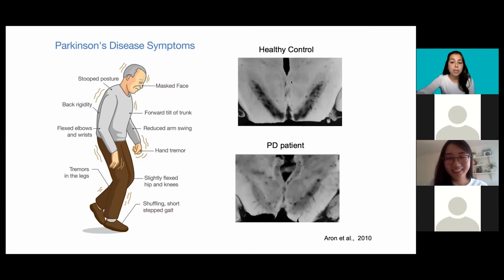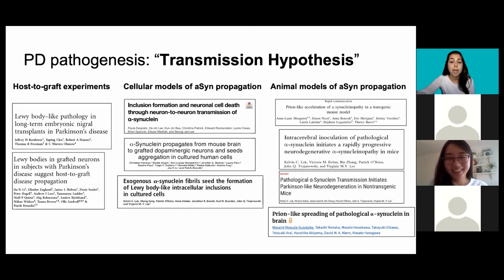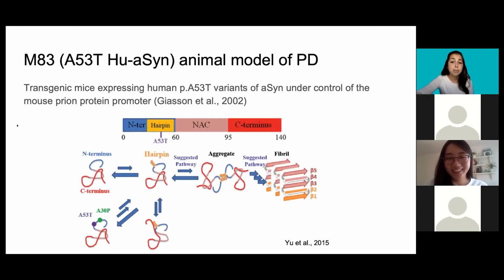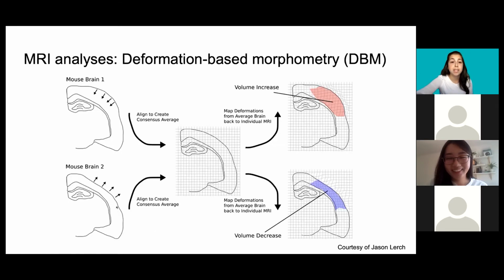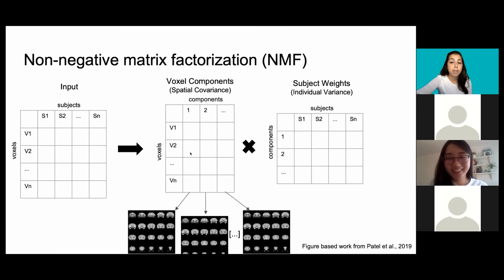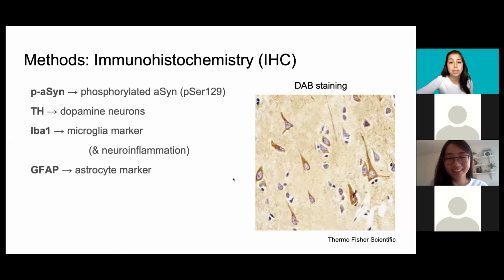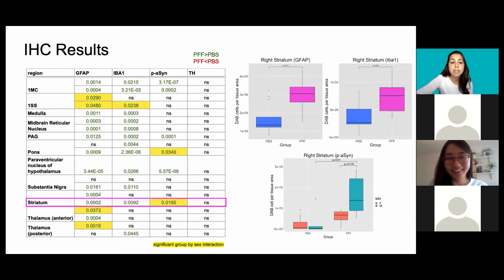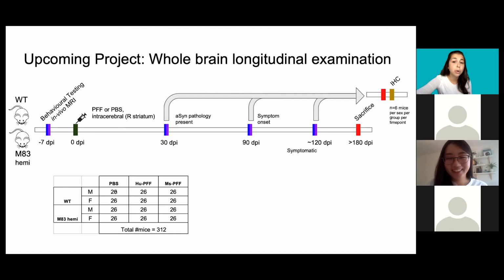Stephanie Tullo — HBHL Research Day 2020 Presentation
Cross-sectional characterization of the impact of alpha-synuclein spreading in a mouse model of Parkinson's disease
Stephanie Tullo (McGill University)
PI: Mallar Chakravarty